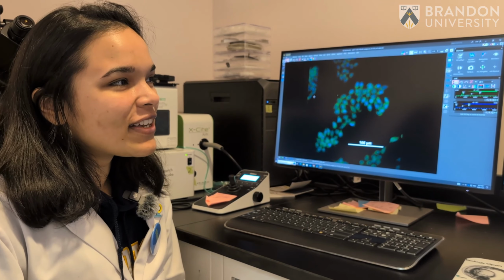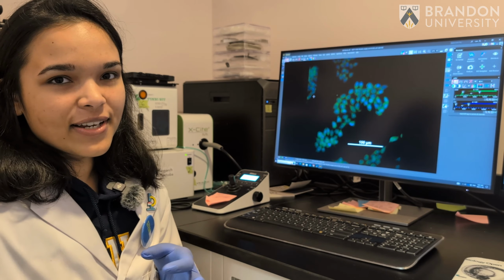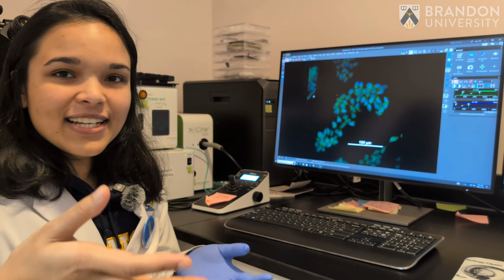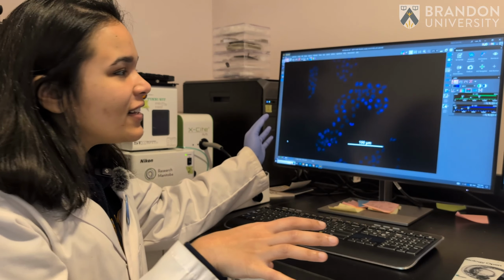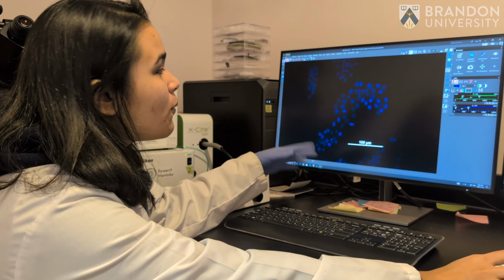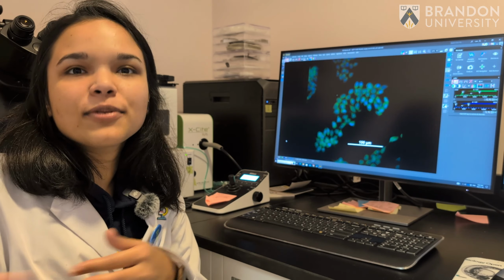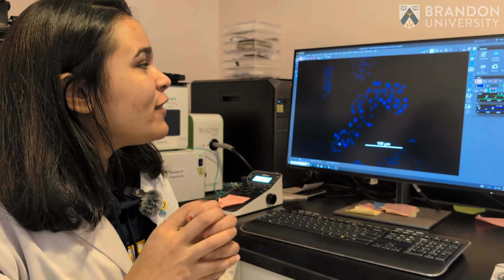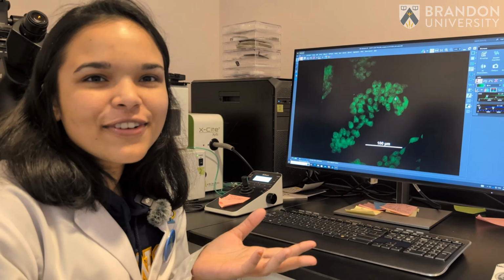Protein Markers in Breast Cancer with Vaishnavi Gopaul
Vaishnavi Gopaul discusses the discovery of YWHEB Protein Marker in cell cytoplasm in the Breast Cancer Cell and Molecular Research Laboratory at Brandon University.